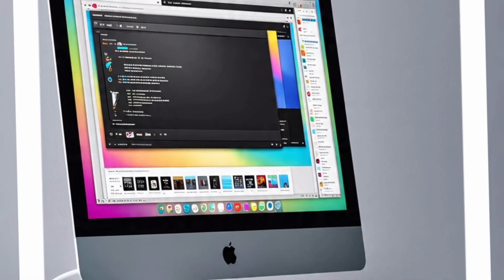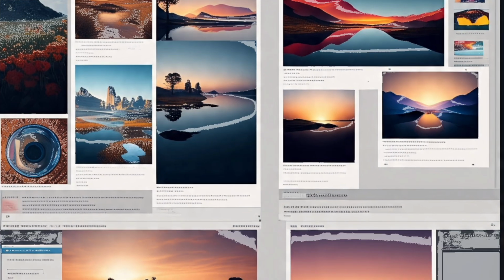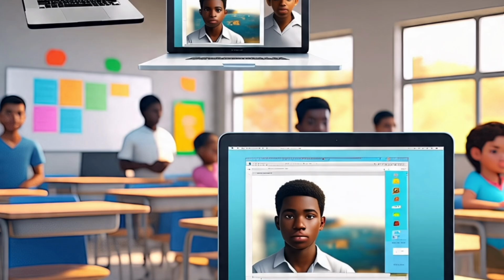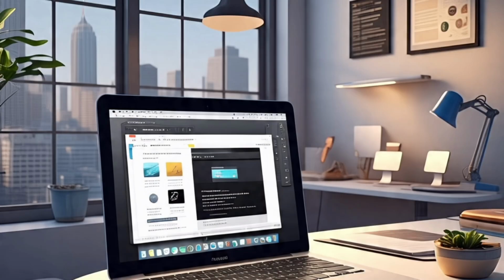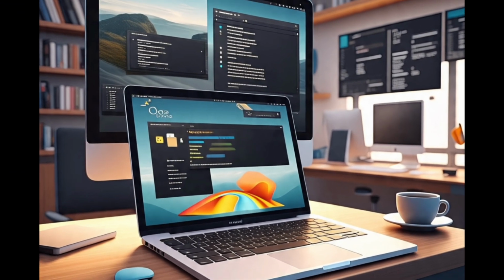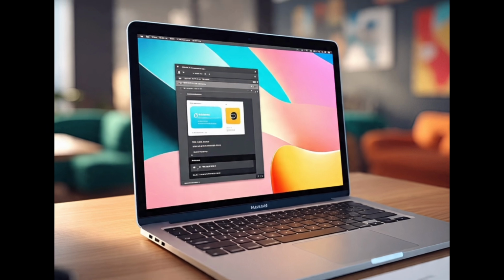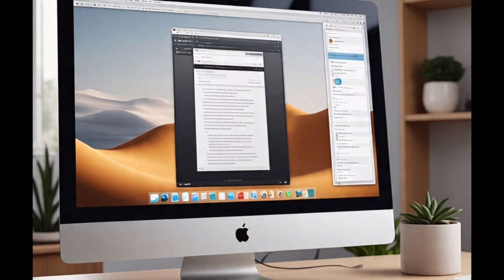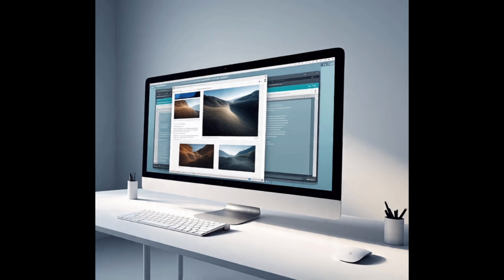Top 10 Reasons to Use macOS Monterey in 2025 | Still Worth It?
Think macOS Monterey is outdated? Think again! Whether you're a student, a creative pro, or just a Mac enthusiast—Monterey might just be the secret weapon you’ve been sleeping on.

big sur vs monterey
macos big sur vS monterey
macos big sur
macos big sur in 2024
macos monterey
instalar monterey en mac no soportado
mac os big sur
macoS
macos 15
macos sequoia vs sonoma
Sonoma vs sequoia
macos sonoma vs sequoia
sequoia vs sonoma
macos monterey Vs sequoia
macos sequoia
macos monterey vs sonoma
macos sequoia Vs monterey
macoS Sonoma
macos ventura vs sequoia
ventura vs sequoia
macos sequoia vs ventura
macos sequoia
macos sequoia beta 2
macoS ventura
best operating system
mac os sequoia
mac oS ventura
Sonoma vs sequoia
sequoia vs sonoma
ventura vs sequoia
ventura vs sonoma